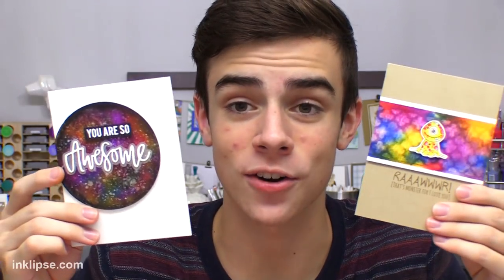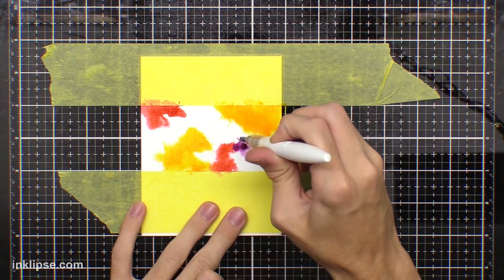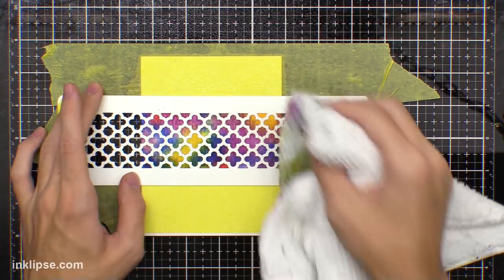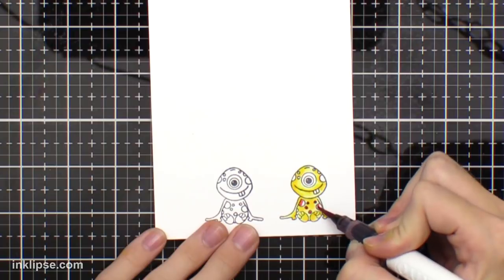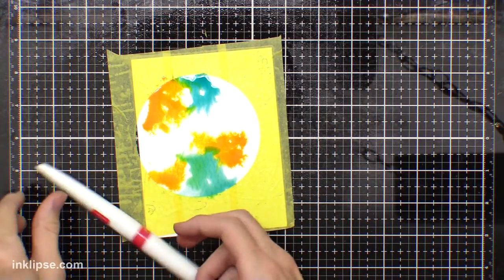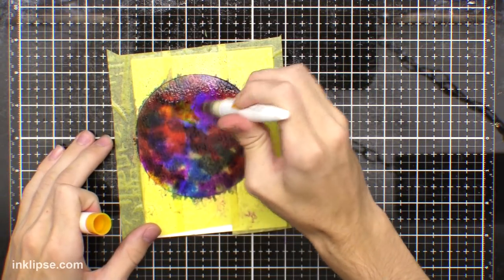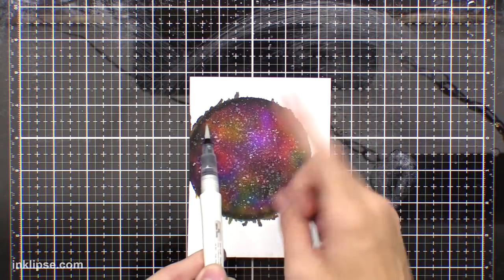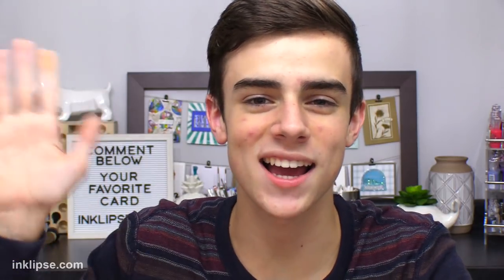Aquaflow Galaxy Watercolor Techniques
Sharing how to use Nuvo Aquaflow Pens for Galaxy Watercolor Techniques in cardmaking!

[ Amazon US ]

[ Amazon US ]

• Nuvo - Tools - Light Mist Spray Bottle 2 Pack - 849n

[ Amazon US ]

[ Amazon US ]